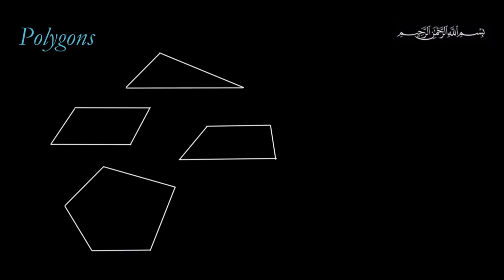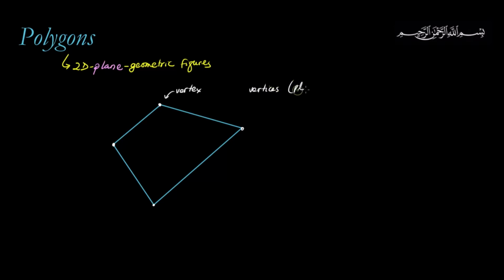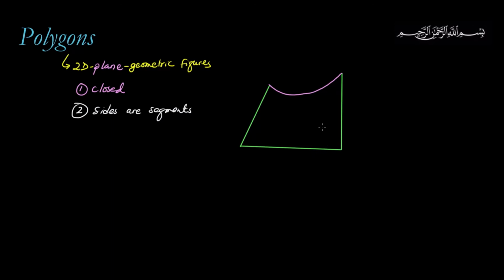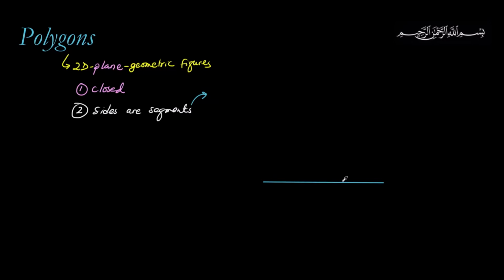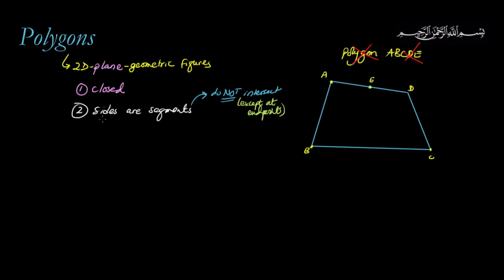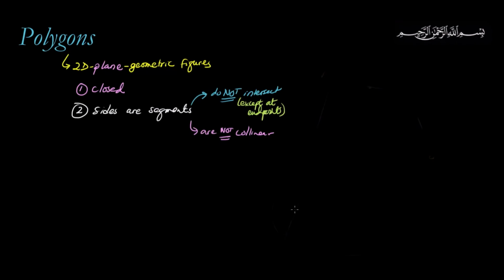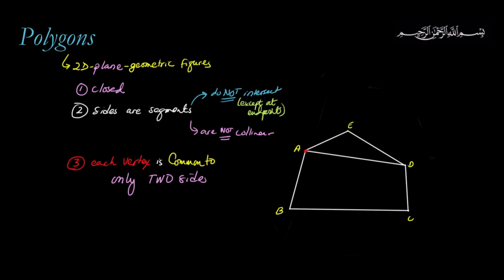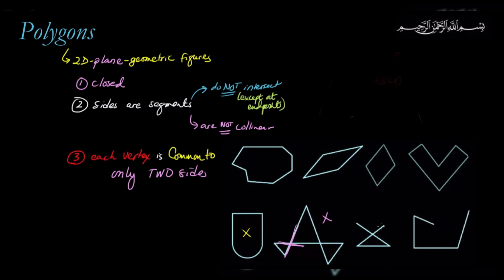1-6 (Part 1) Polygons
This video describes the basic properties of polygons. Polygons are two-dimensional closed plane figures with segment as their sides, segments that do not intersect each other except at endpoints and are non-collinear. Polygons vertices are common only to two sides.